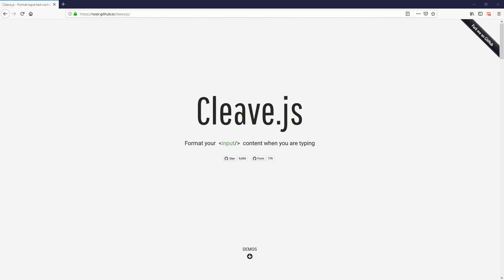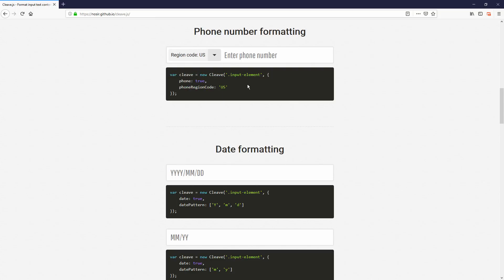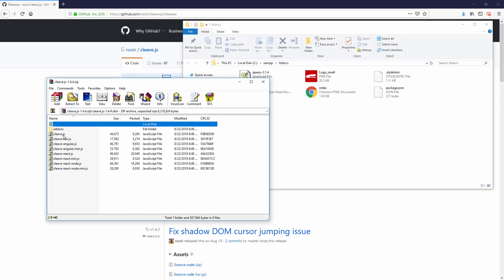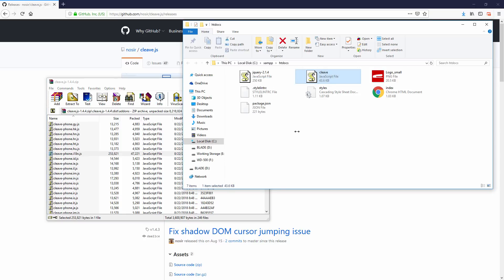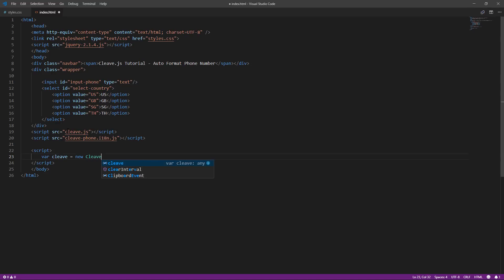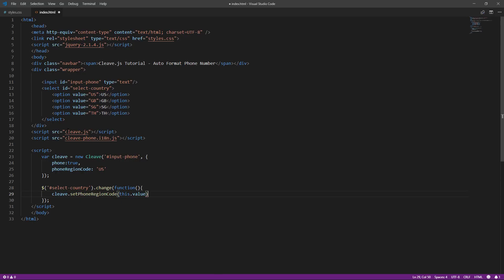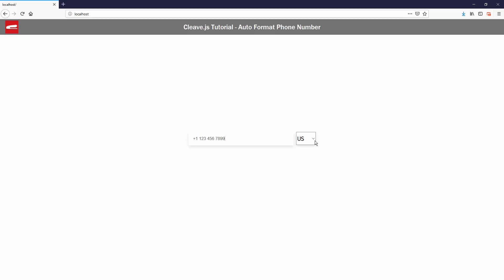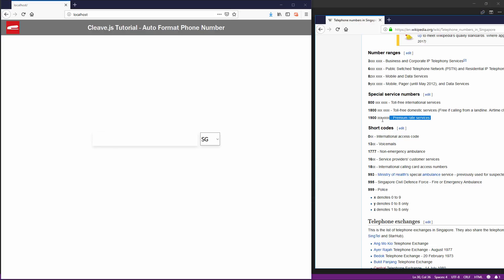Auto Format Phone Number with SINGLE JavaScript sentence | Cleave.js Tutorial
How to use cleave.js to auto format phone number based on user's country automatically on input field. Cleave.js is a cool javascript library which is very useful and super easy to use.